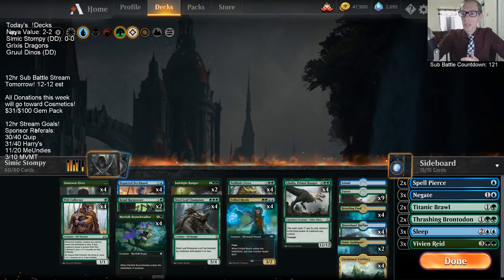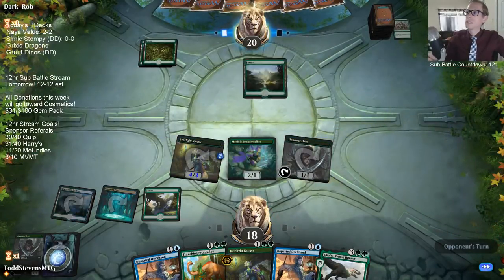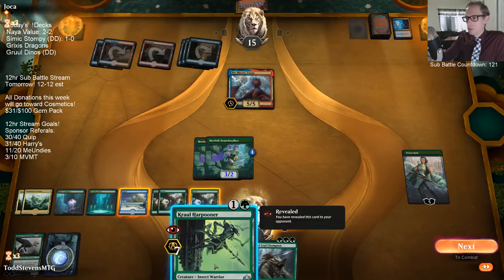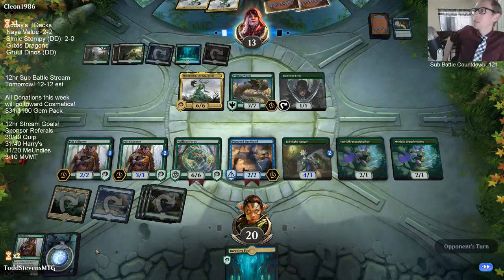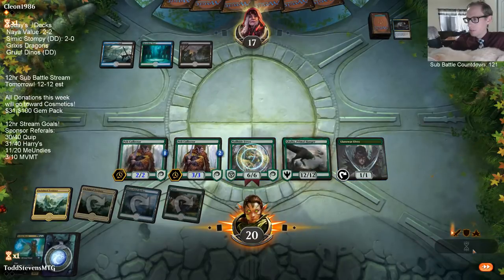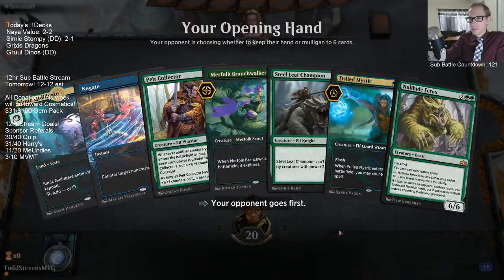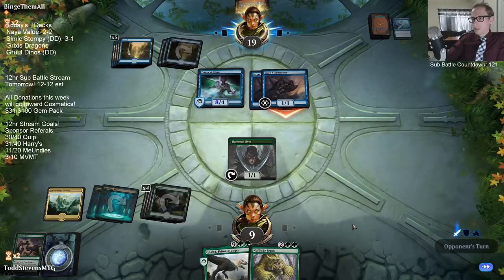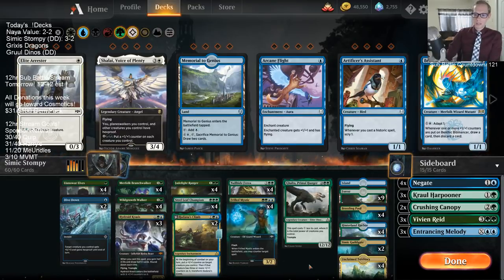Simic Stompy! MTG - Standard, 4/6/19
Ravnica Allegiance Standard Simic Stompy Broadcasted Live on Twitch by Todd Stevens on 4/6/19